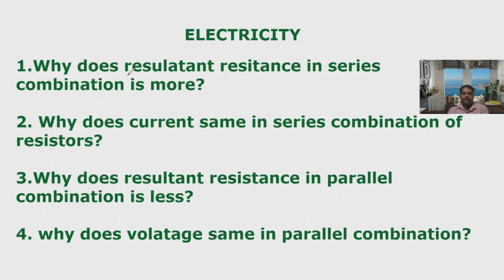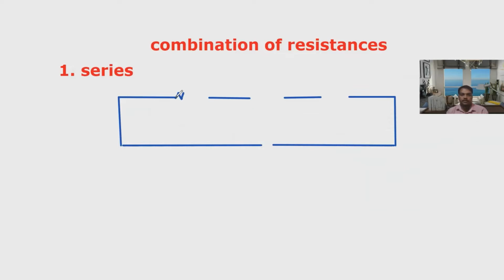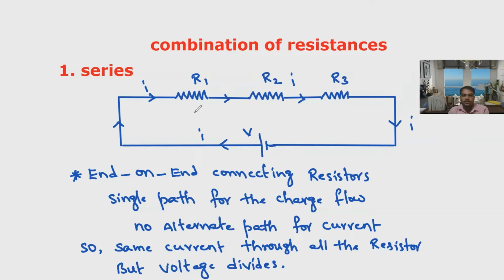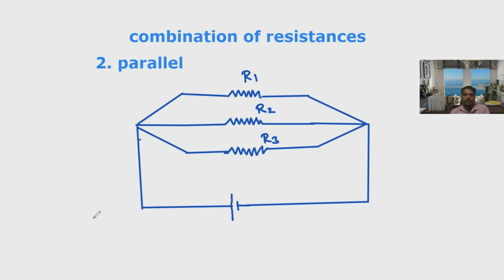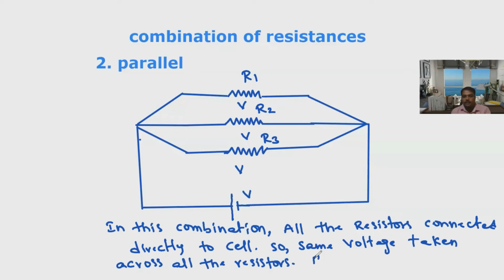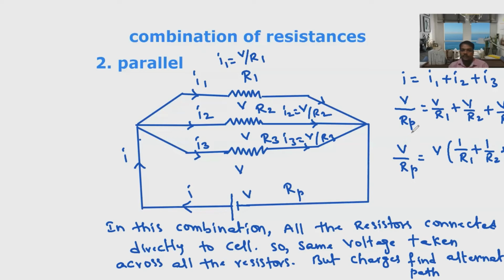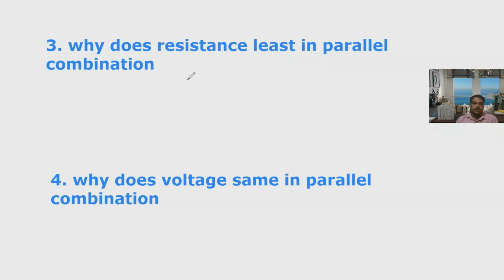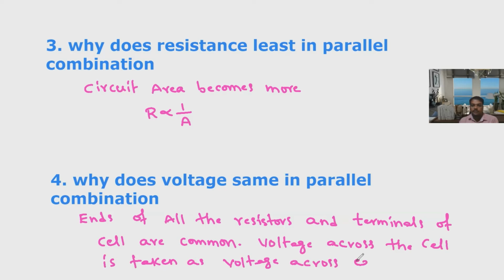Electricity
combination of resistances